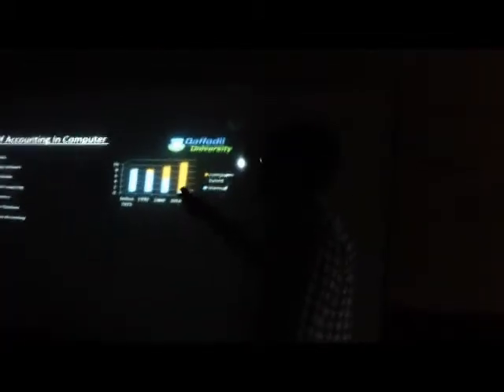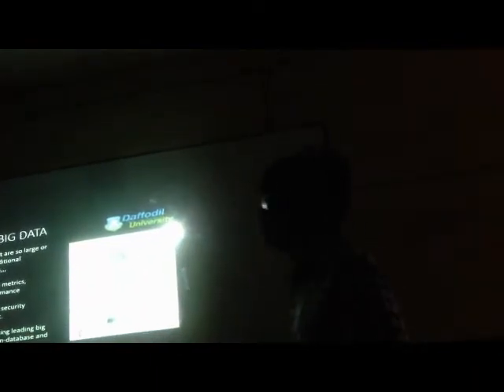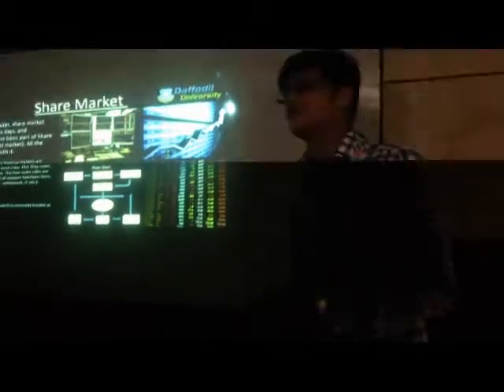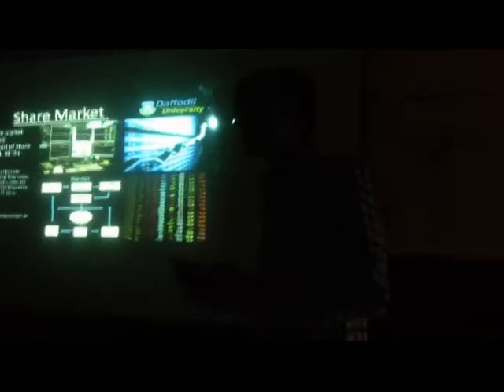why we need to know accounting in computer science DIU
why we need to know accounting in computer science